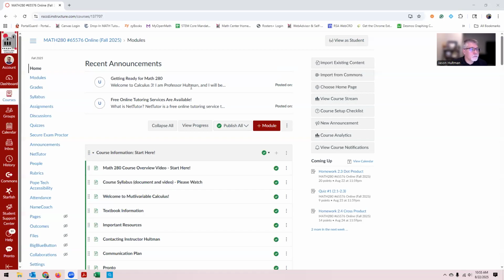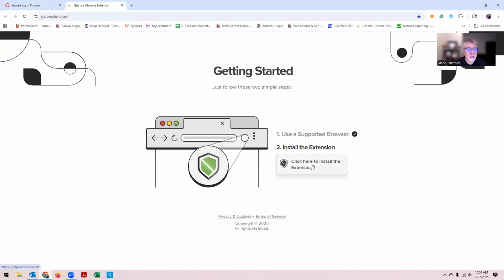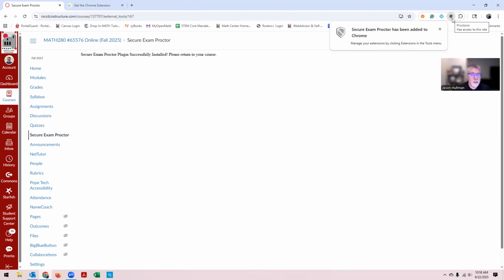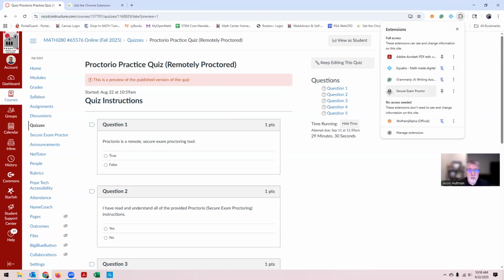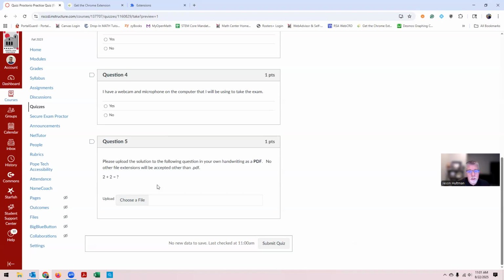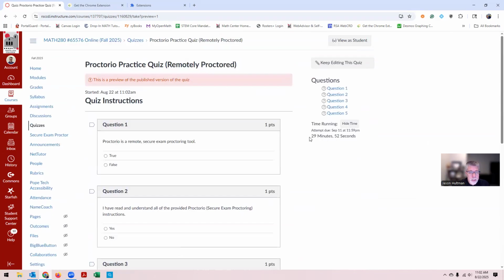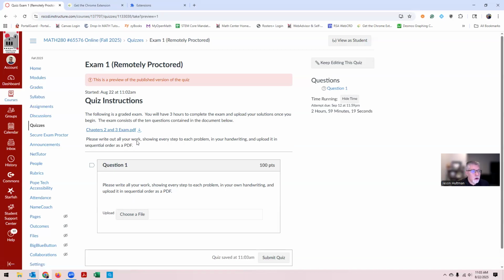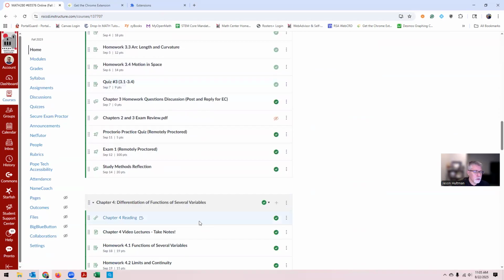Exam Procedures Video